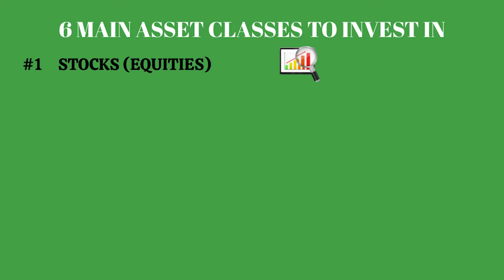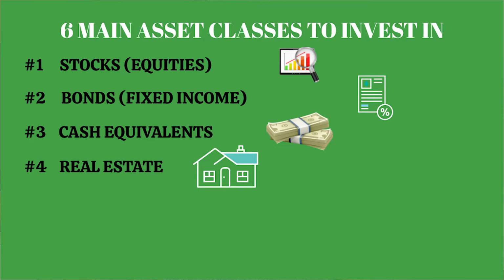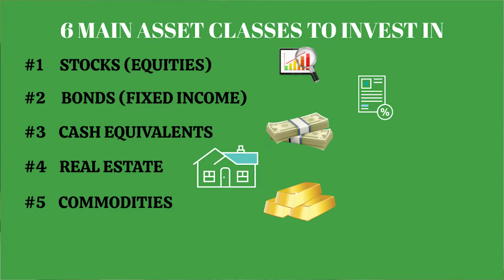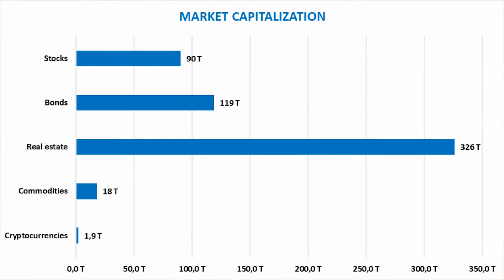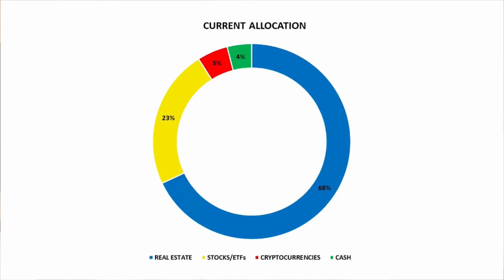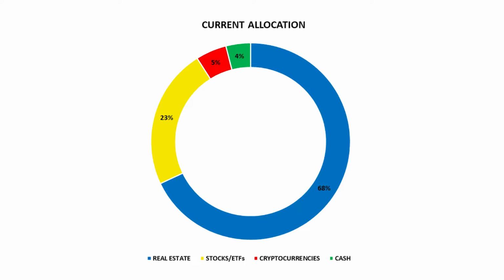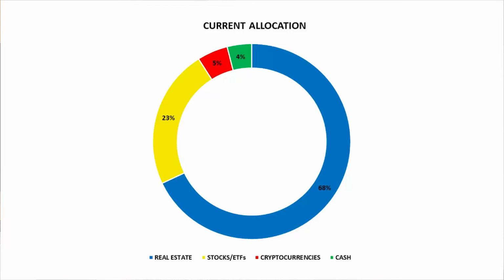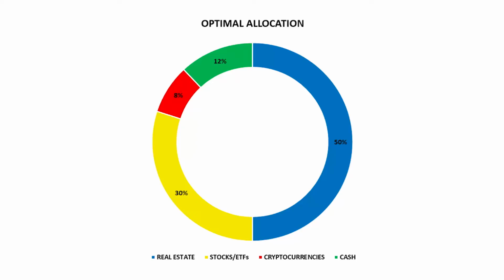Start Investing In 2023: 6 Main Asset Classes To Invest In!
You want to get exclusive to tools & research you see in my videos?

Did you know that investing can be broken down into different asset classes and do you know the main asset classes are?  In this video, I will go over the 6 main asset classes that you can invest in, what are the differences between them, their advantages and their disadvantages. Also, this video is part of a series dedicated to people getting into investing and starting their journey toward financial freedom.

- TIMESTAMPS -
0:00 When to start investing 2022! 6 main asset classes to invest in!
0:25 Intro
0:47 Asset classes explanation
1:27 Asset class #1 Stocks or equities
1:50 Asset class #2: Fixed income or bonds
2:11 Asset class #3: Cash equivalents
2:30 Asset class #4: Real estate
2:51 Asset class #5: Commodities
3:19 Asset class #6: Cryptocurrencies
4:06 Summary of asset classes with market cap overview and annual return overview
6:27 Bonus - My opinion on the listed asset classes and my investments allocations
8:59 Outro